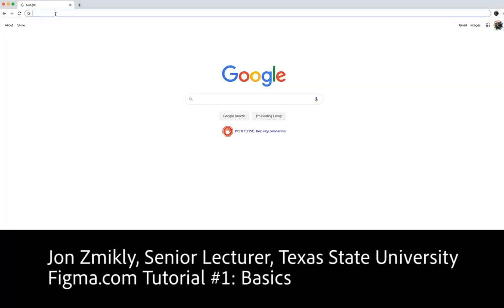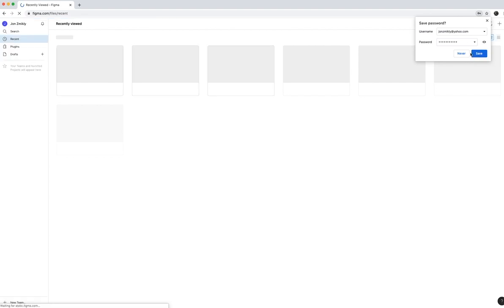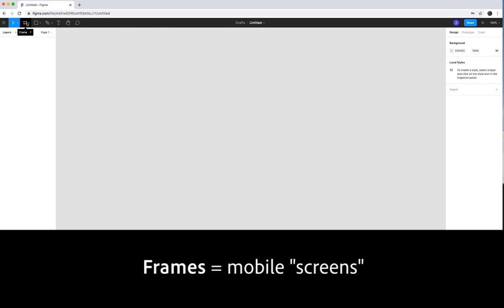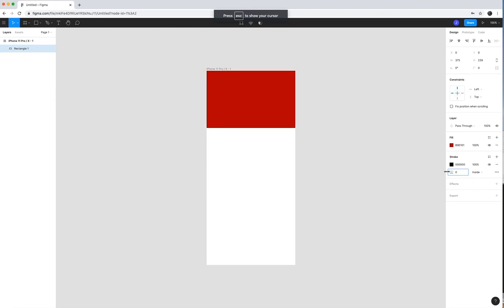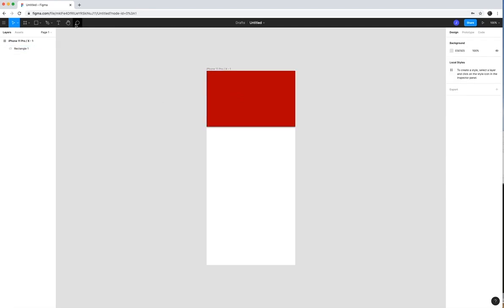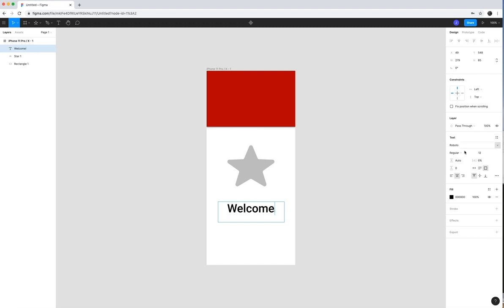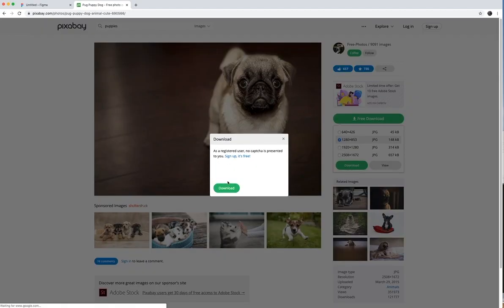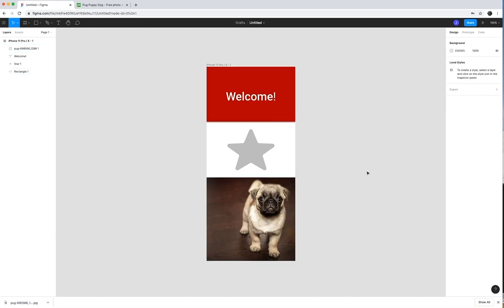Figma Tutorial 1: Getting Started / Text, Images, Shapes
This is for the Fundamentals of Digital and Online Media course at Texas State University on app prototyping with Figma